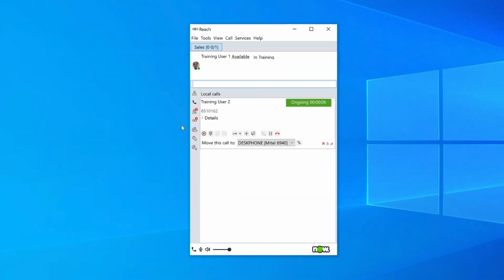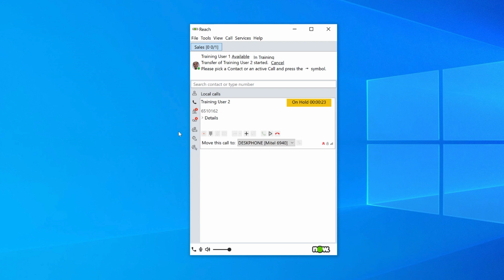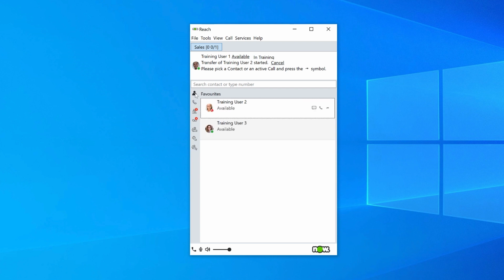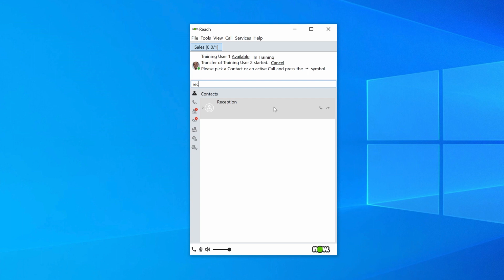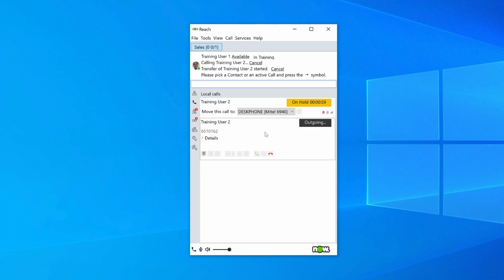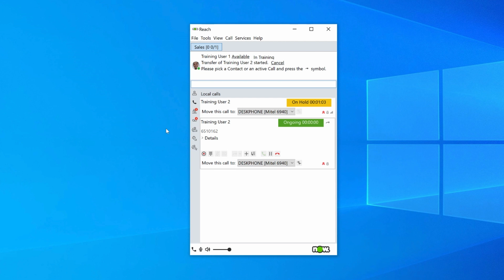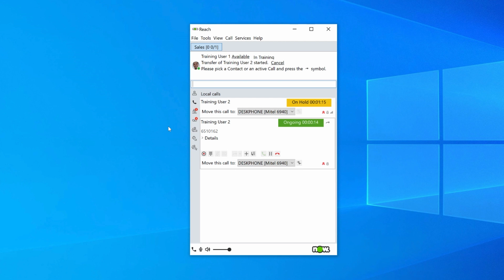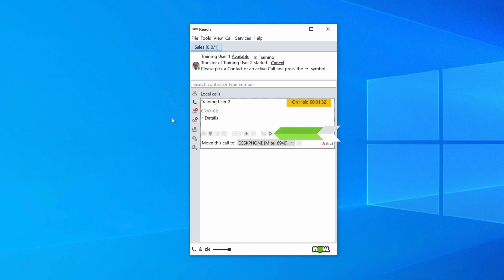16. Now Reach Desktop Softphone Tutorial - Attended Transfer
Welcome to the Now Reach Desktop Softphone: Attended Transfers tutorial! This instructional video is designed to enhance your proficiency with the Now Reach system, focusing specifically on the feature of attended (or introduced) transfers. This functionality facilitates smooth and professional call handovers within your business environment. By mastering attended transfers, you'll ensure that every call is directed to the right person with a personalised touch.

In this tutorial, we delve into the step-by-step process of performing an attended transfer:

• Initiating an Attended Transfer: Learn how to start the transfer process by clicking on the activate transfer button, which automatically places the original caller on hold.
• Selecting the Transfer Recipient: We guide you through the options for choosing the contact to transfer the call. Whether you navigate to your favourites, use the search contact feature, or type a number directly, finding the right recipient is easy.

This comprehensive guide is tailored for users of the Now Reach system, aiming to empower you with the skills to confidently conduct attended transfers. Whether you're looking to enhance call handling within your team or provide callers with a smooth transition to another department, this tutorial has you covered.

Join us as we explore the intricacies of attended transfers on the Now Reach Desktop Softphone and take your communication capabilities to the next level.